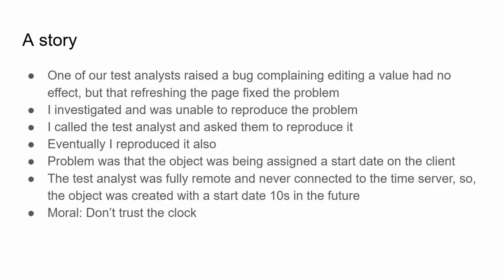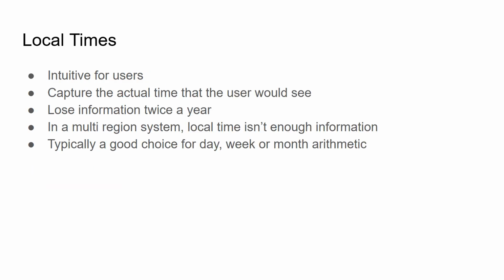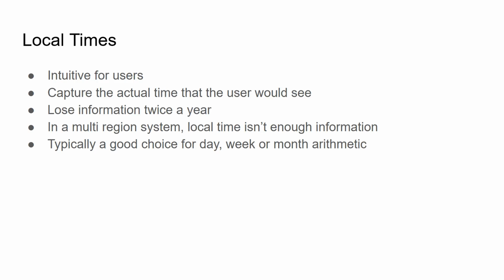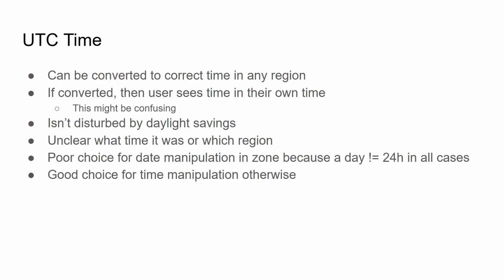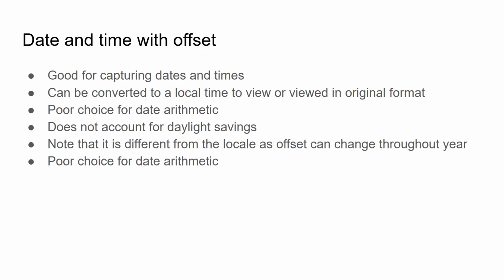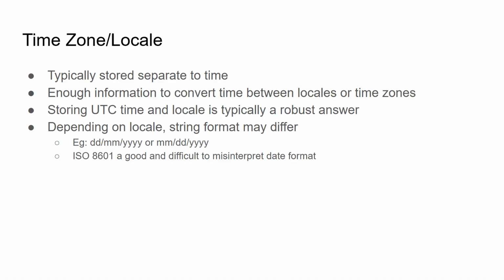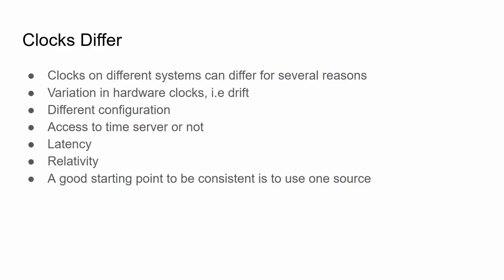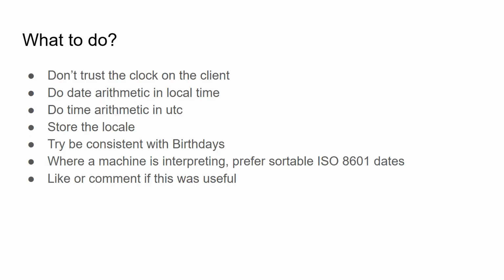You need to know this about programming with dates and times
Today I have a cautionary tale and some advice about how to store and use dates and times when developing software that relies on them

00:00 Intro
00:52 A story about a problem with time
02:32 Today's topics
02:53 Local Times
05:50 UTC Time
07:16 Date and time with offset
08:51 Time Zones and Locales
11:25 Birthdays
12:54 Clocks Differ
14:50 What to do?